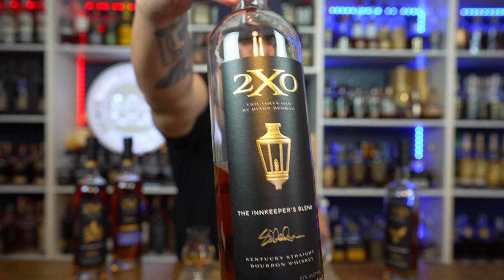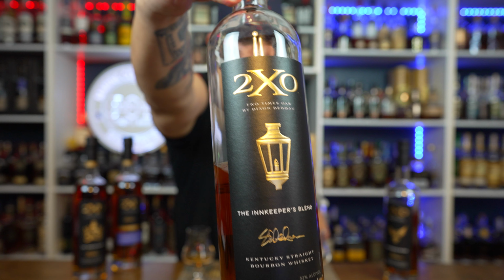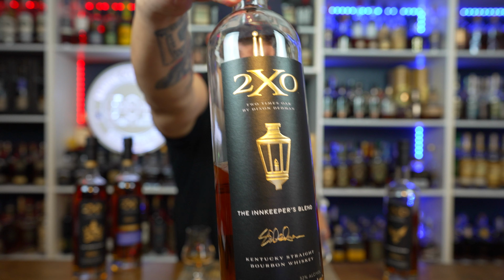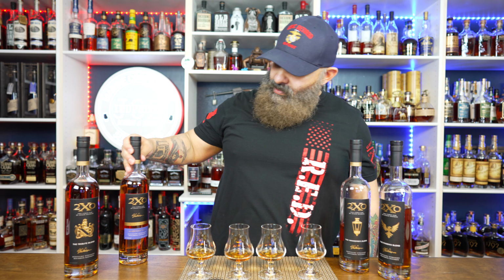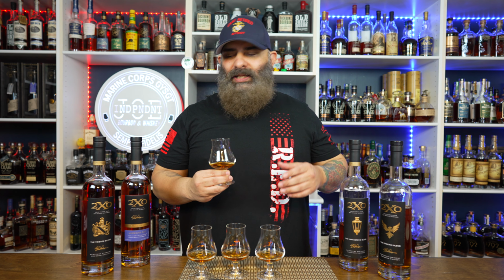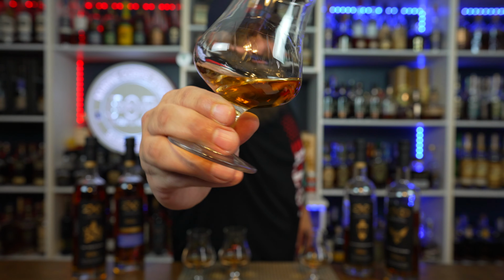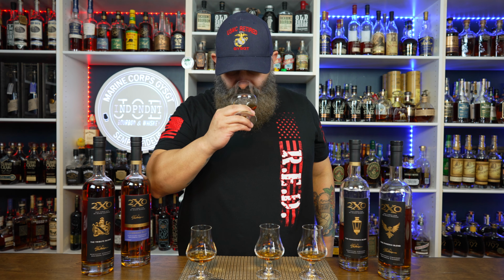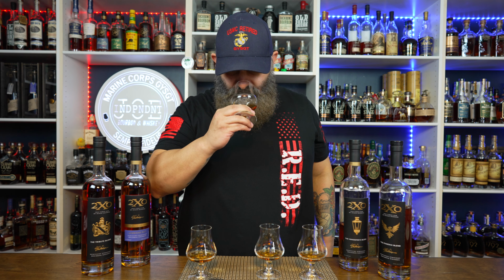2XO Battle Of The Century (Not Really) 2023 (104 x 3 & a 92 Proof)! Indpndnt Joe Bourbon & Whiskey!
This Episode is for The 2XO Battle Of The Century (Not Really) 2023 (Three of these are at 104 Proof and the American Oak is at 92 Proof)! Two of these are Fresh Bottle Cracks! If you want to try and find this whiskey, find it at the lowest possible price (Why Not). Always try before you Buy if possible at MSRP or whatever you feel comfortable paying. Cheers!  Watchers Beware; This Video May Cause "Emotional Damage"! Do these offerings have awesome flavors and how do they stand up to other Whiskey's released? Check out this video to see if these bottles should be in your collection and worth the hunt.
Salute to all our Troops Deployed, Praying for their safe return.

Anthony & Manny need your help to get this film finished, it's in the last phase of production and they can sure use some help in getting to the finish line. They will be at The Canes film festival this year with this film. Whiskey Community came together at the beginning to help kick this off Raising just over 6000 Dollars; let's be there to cheer them on at the finish. Thank you so much ahead of time! They only have a limited number of posters so get your $100 dollar donation in and then PM me with your address so that I can immediately get that to them so you can get your poster. If you'd like, as stated in the FB video, to go through the Utah Film Festival to get the Tax write off? Then donate your $100 through that then PM me stating where you donated to and I'll pass on your information. Again, Thank you so much for your help in tell the story of these Brave Marines who lost their lives in Defense of our country. Appreciate and Love you 💪🏾🥃🙏🏽

Please don't respond to anyone using this channel as a reference to solicit or ask for money or anything else of value.
Please don't respond to anyone using this channel as a reference to solicit or ask for money or anything else of value. There is a an email handle out there without the "1" included and that is in No Relation to this channel. Thank you. If you like the music you heard, go to "Midsummer" YouTube channel. This song is called "Lighter". This song and many like it are on his channel. Great Music!